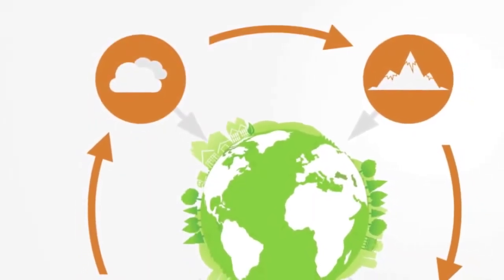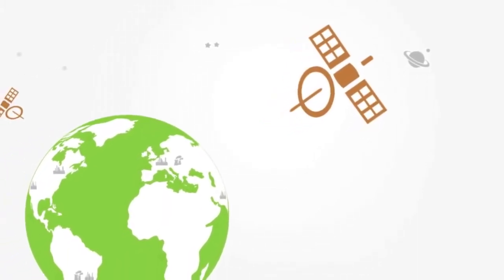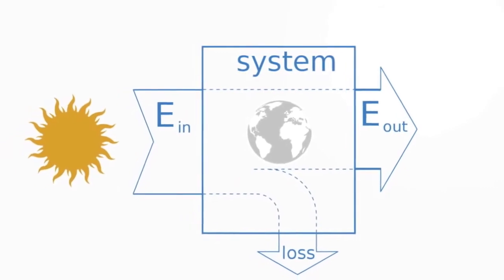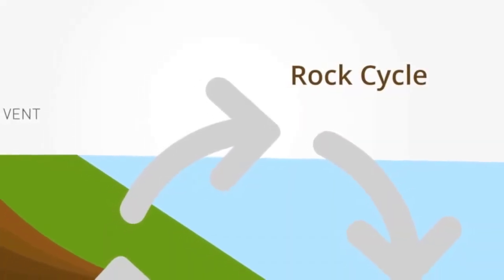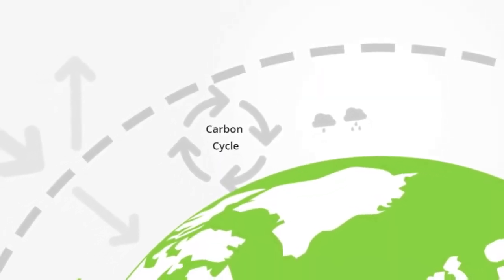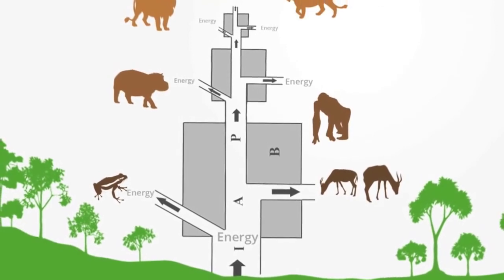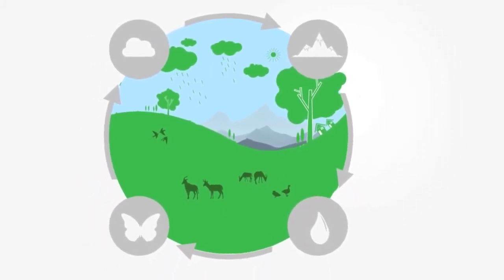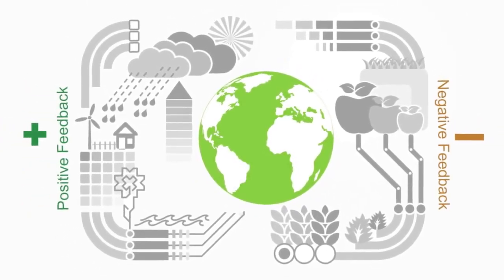Earth Systems Science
A brief overview to the area of Earth Systems Science where we will be looking at the different spheres that make up Earth as a complex adaptive system.

Transcription:
Earth systems science is the interdisciplinary study of earth as a complex system, composed of multiple physical and biological process that interact within cycles or spheres to give rise to the overall state of the earth as an entire systems.